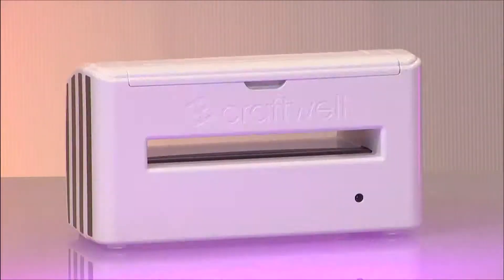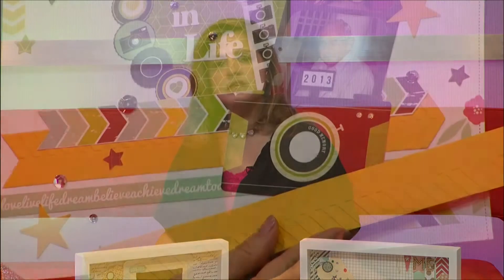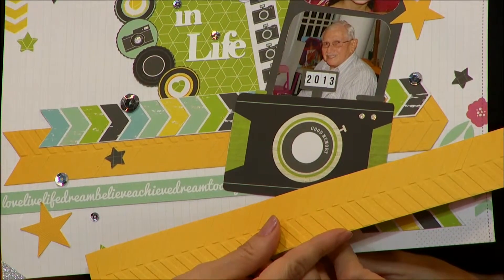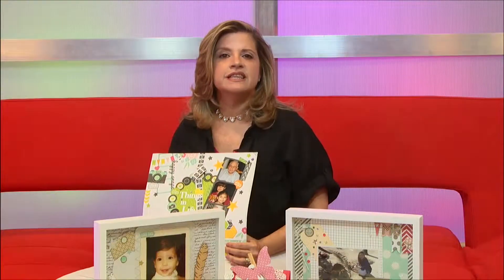Creativa 12 (01)